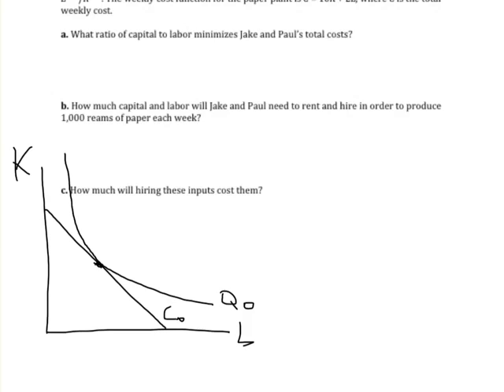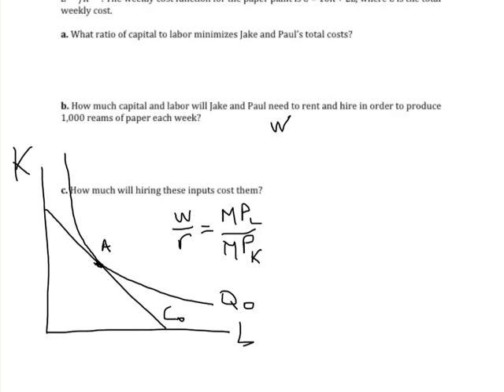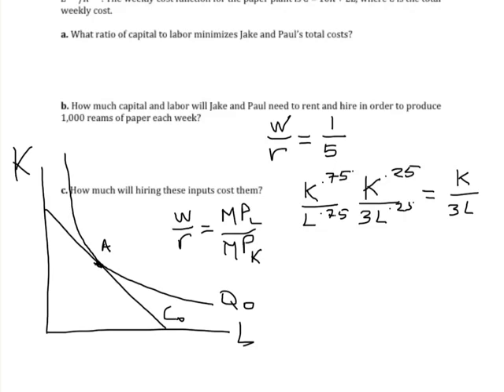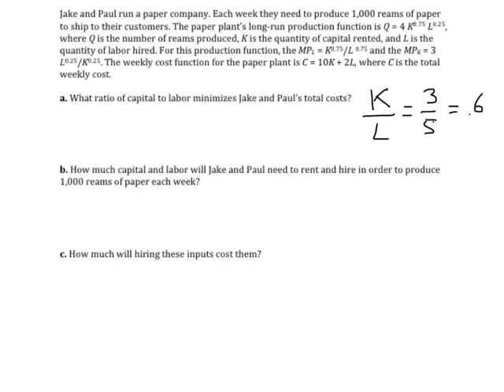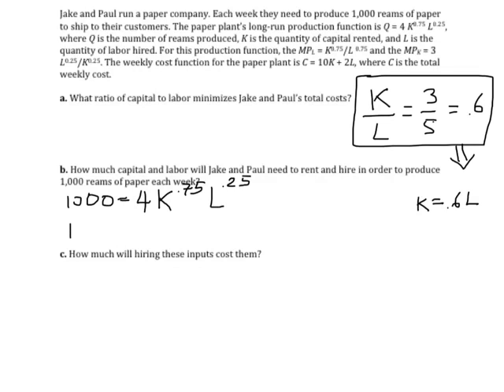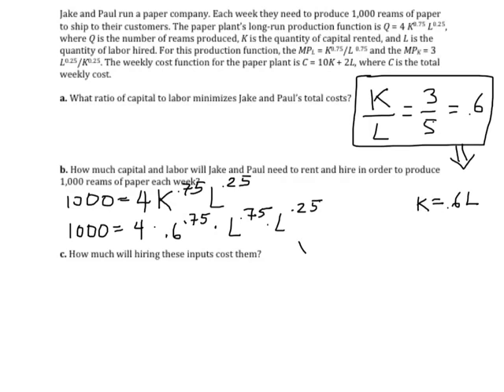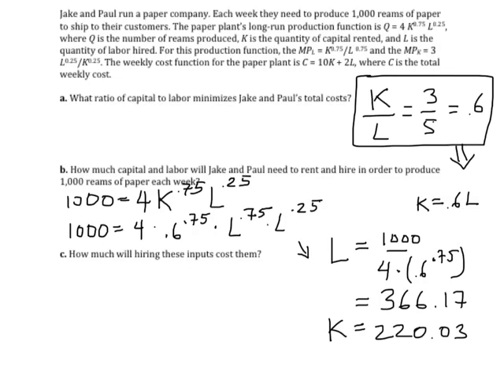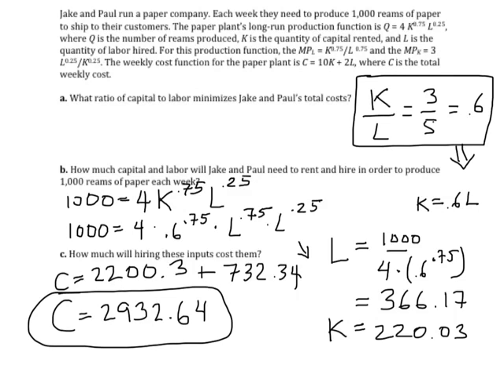Ch 6 tap 6